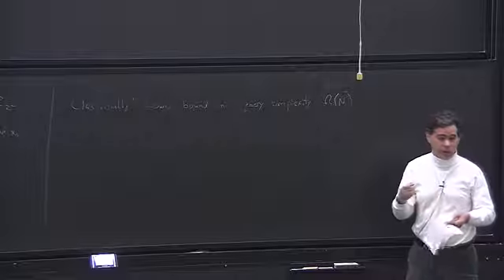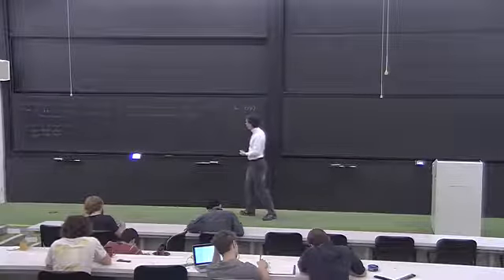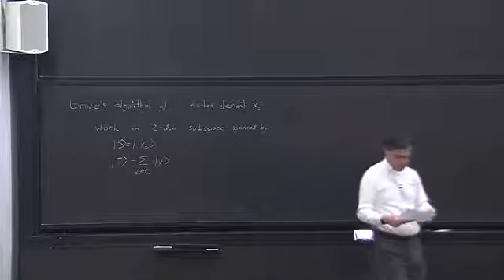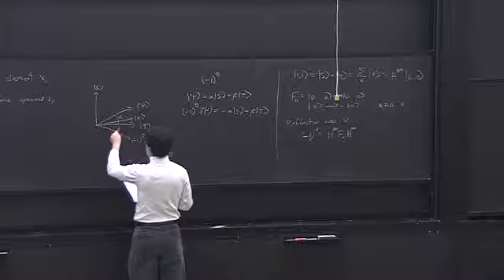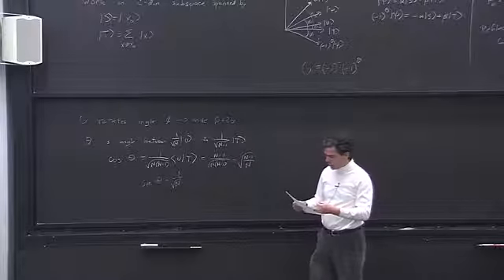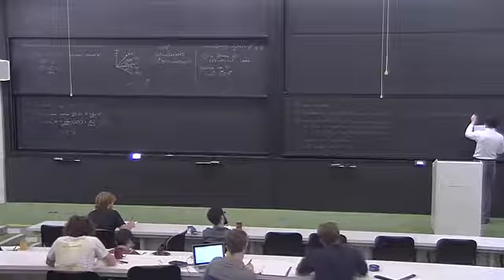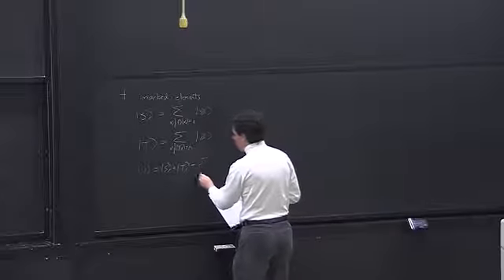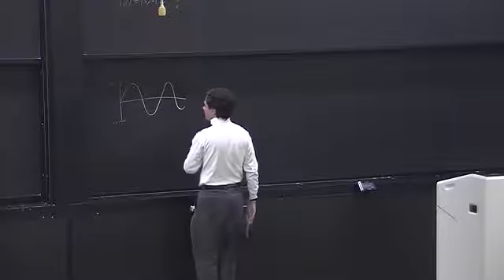15020071 Quantum Information Review 9